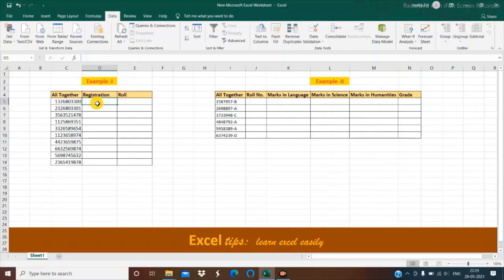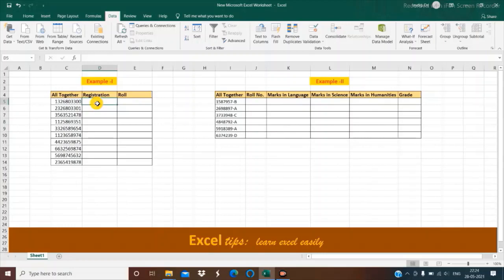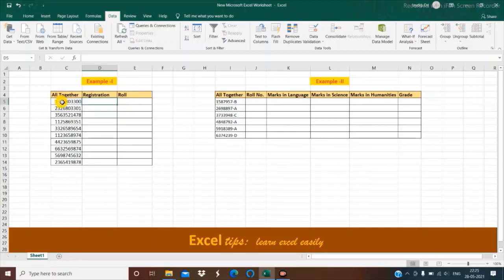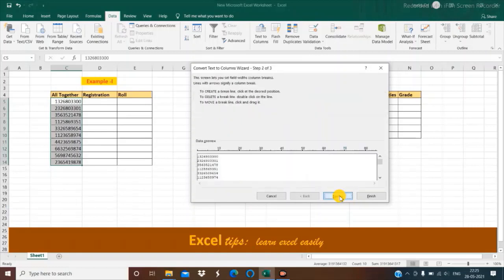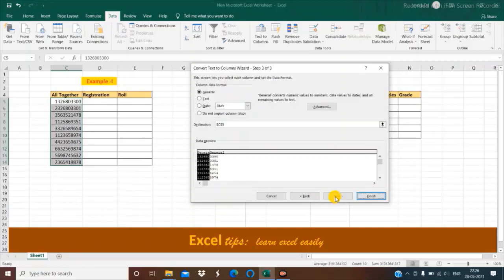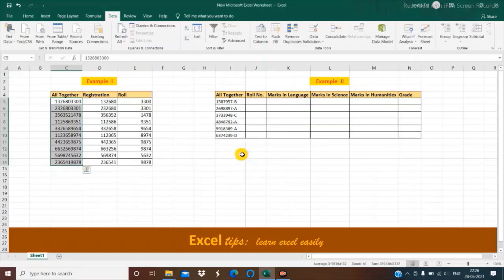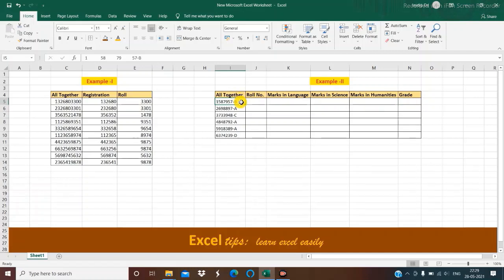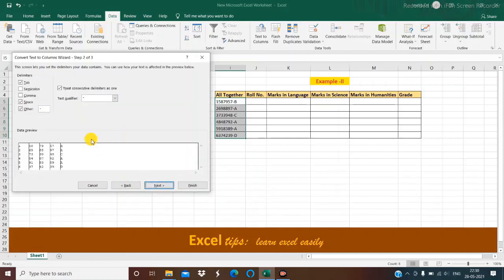TEXT to COLUMN in Excel [Split Cells]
Use TEXT to COLUMN function in MS Excel

This EXCEL tips video describes how to separate data or information obtained in a single column of MS Excel into two or more columns in different versions of MS Excel.